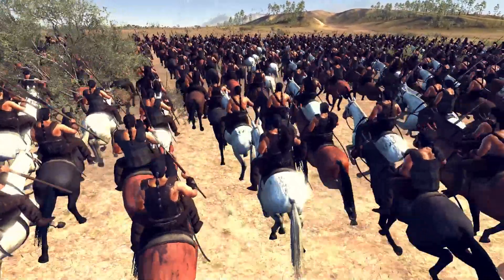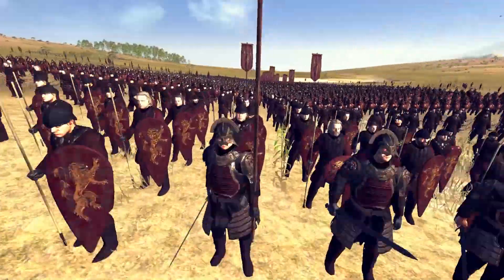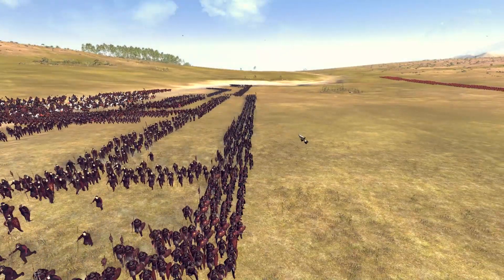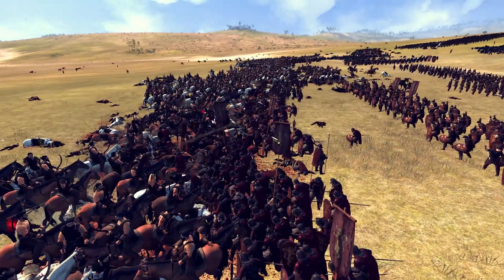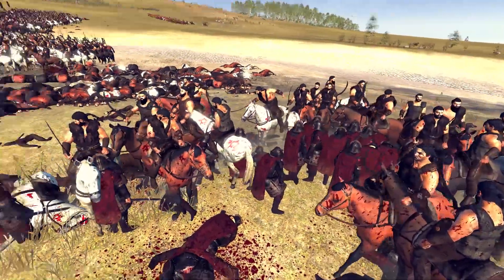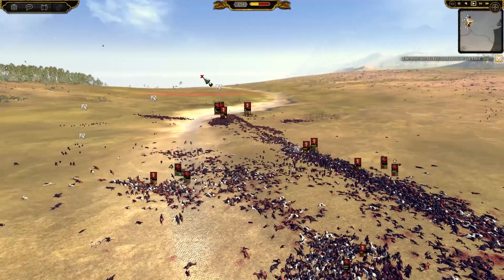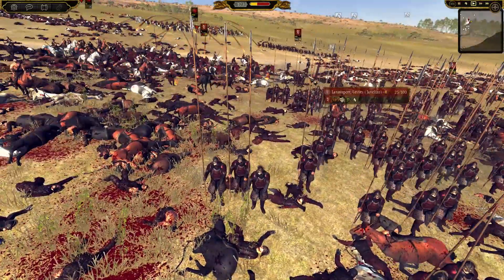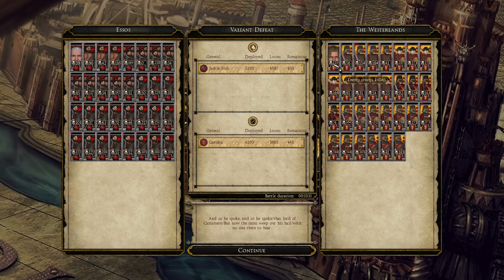Massive Targaryen Dothraki Charge Vs Jamie Lannister - Seven Kingdoms Total War Gameplay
After Game Of Thrones session 7 episode 4 I was in the mood to get back on seven kingdoms total war which is a Game Of Thrones mod for Attila total war and have a epic battle. I believe we have close to 10,000 troops in this battle! As I say in the video this battle was more for fun the a competitive match.

Seven Kingdoms is a total conversion mod for Attila: Total War based on and inspired by A Song of Ice and Fire / Game of Thrones. With over 25 playable armies and 30 photorealistic characters, the mod strives to accurately recreate and depict all major land forces of the Game of Thrones universe using equipment, uniforms, and general aesthetics from the series.